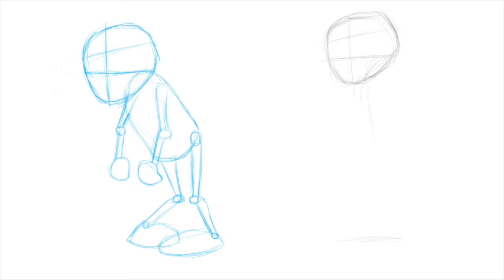Drawing with Trowbro: How to Draw a Zombie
Zombies!  Oh no, we're being overrun by the walking dead!  Since they're moving too slow lets get our sketchbooks out and draw out some sketches.